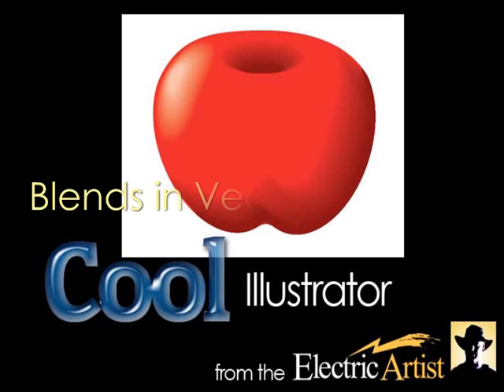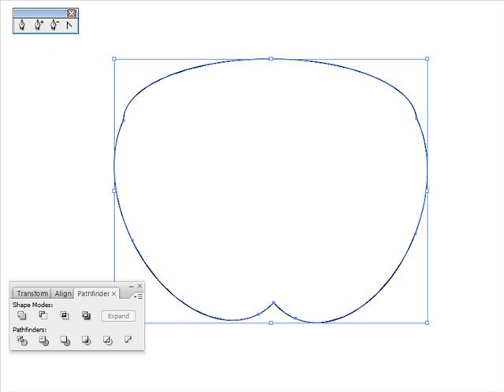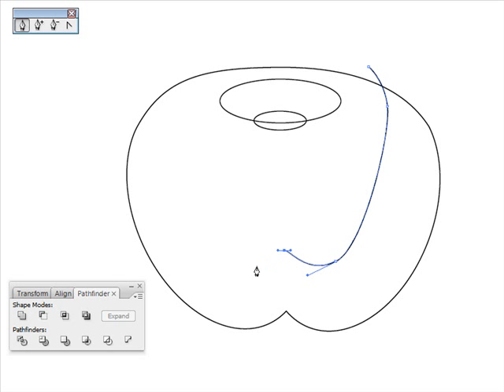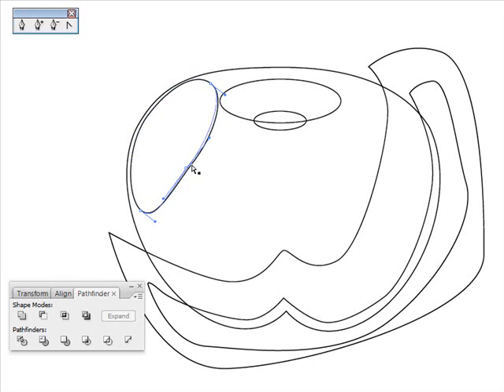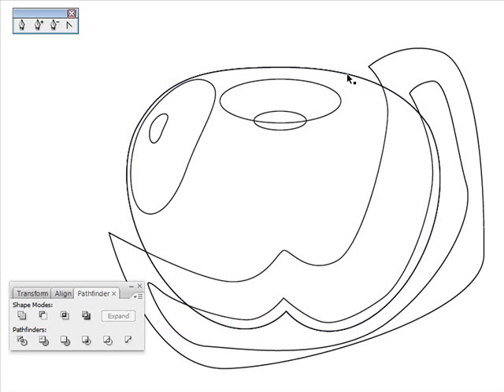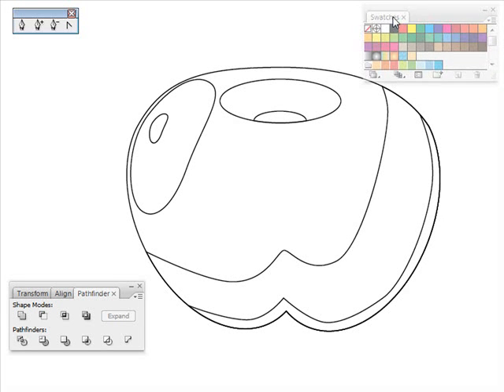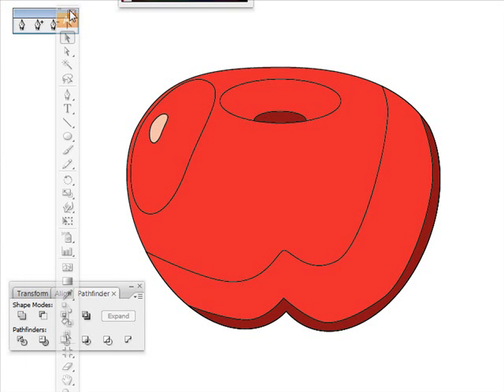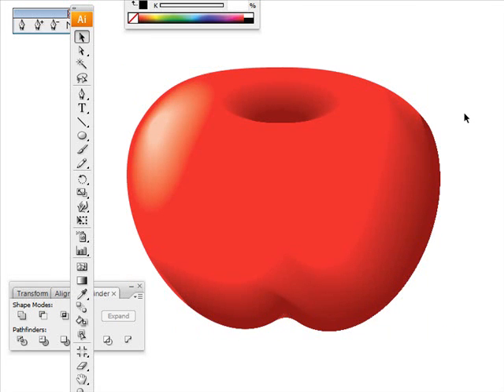Vector shading with blends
Use simple blends to aply shadows and highlights in vector graphics. An Illustrator project